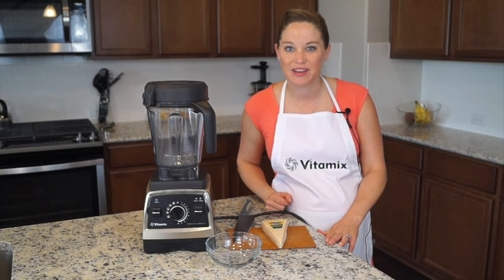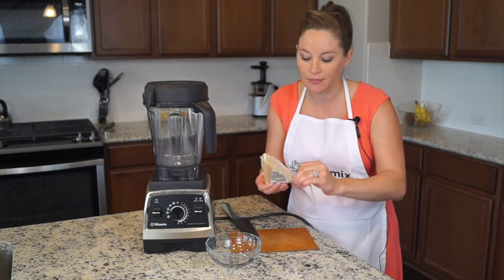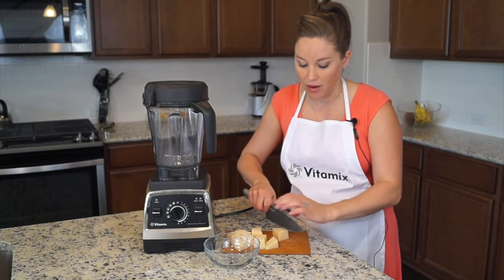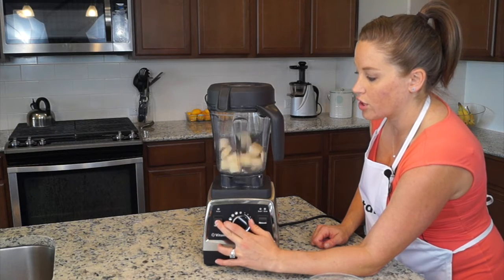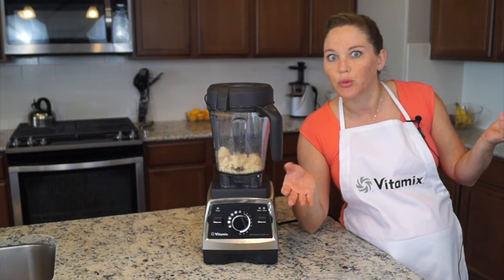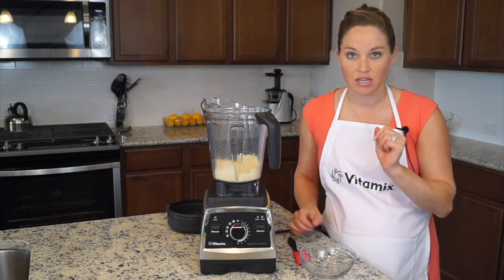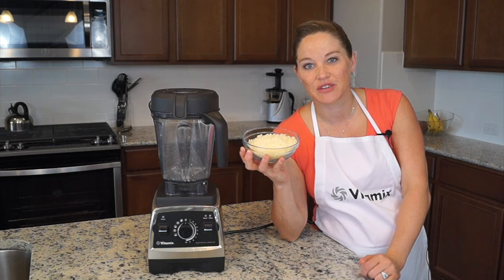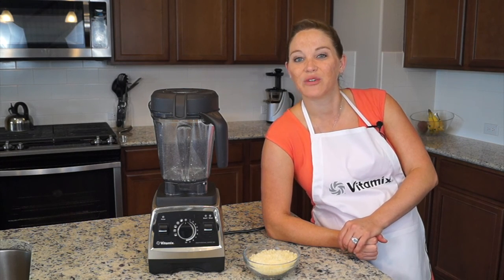Vitamix Grated Cheese Demonstration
Learn how to grate cheese in a Vitamix Blender in this Cheese Grating Demonstration Video.